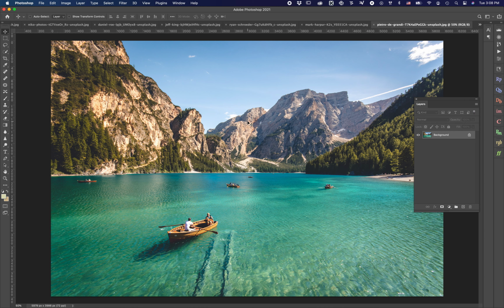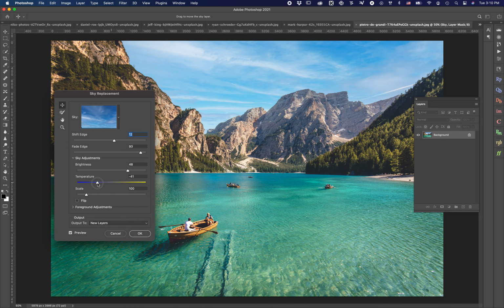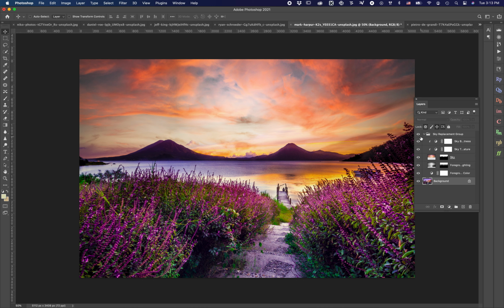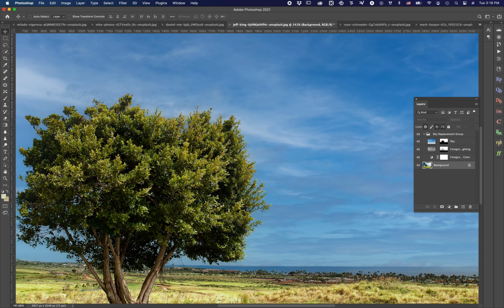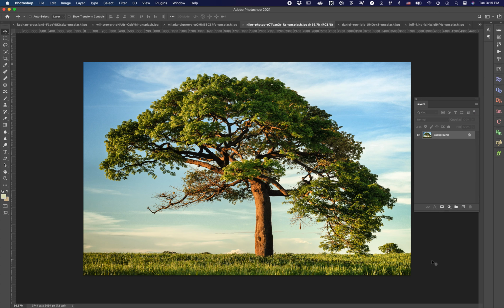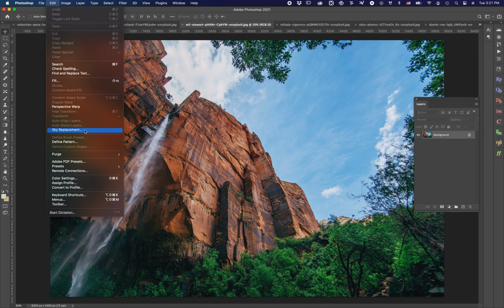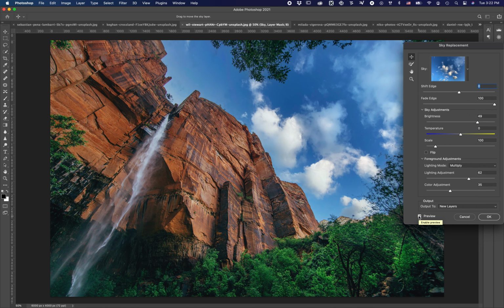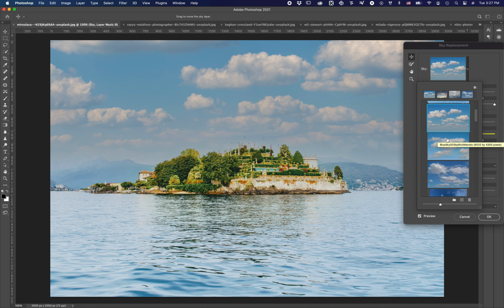Sky Replacement Photoshop new features PS 2021 v.22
Examples of how to use sky replacement new feature in Adobe Photoshop 2021 version 22